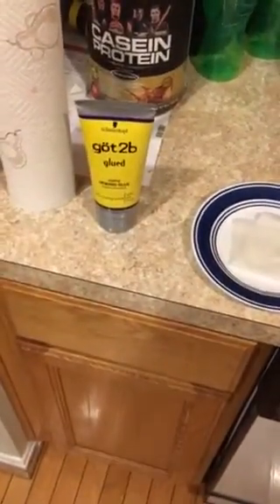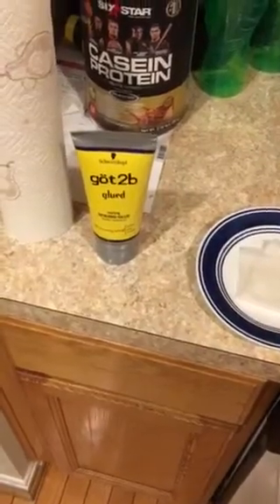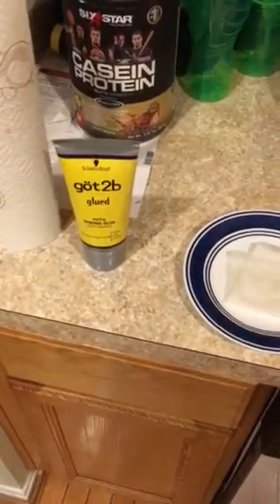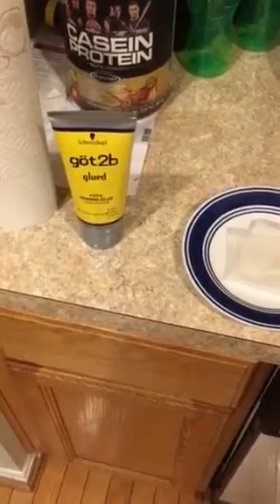Part 1 how to start Afro dreads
I can only speak to African American of darker skin tone for this dreadlocks exercise as I do not know how to do Caucasian hair.